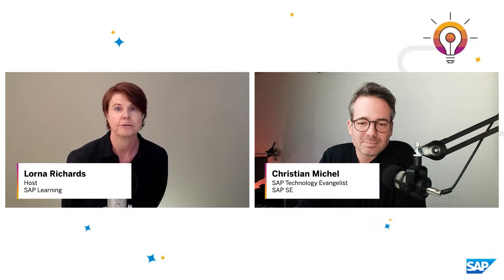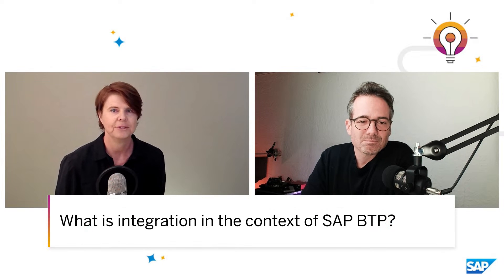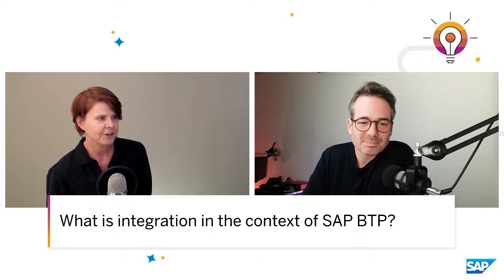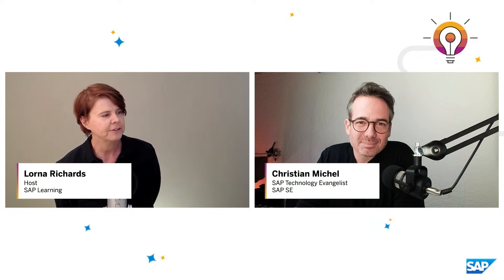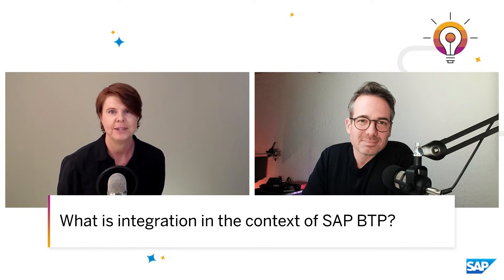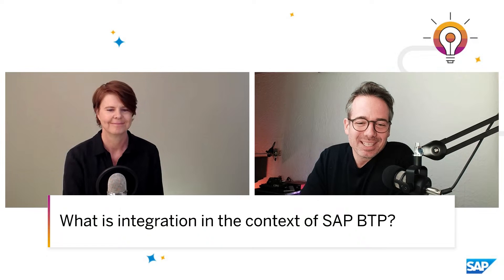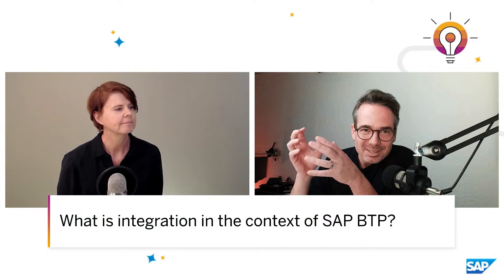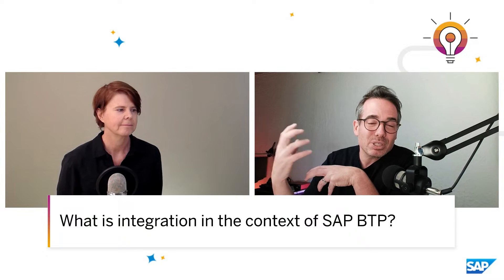What is integration in the context of SAP BTP?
Ask the Expert - ONE expert, ONE question
In this episode of Ask the Expert we welcome Christian Michel, SAP Technology Evangelist, to discuss the question: What is integration in the context of SAP BTP?

Help us shape this new live stream format by sharing your feedback on this episode with us
Want to learn more about Ask the Expert?
Further links:
- Blogpost for this episode “What is integration in the context of SAP BTP?”
- SAP Community blog: New infographic: Faster Integration with SAP Business Technology Platform
- Get started with SAP BTP for free and gain hands-on experience
- Start right away at no expense with Pay-As-You-Go for SAP Business Technology Platform